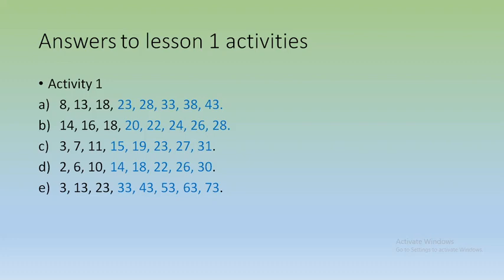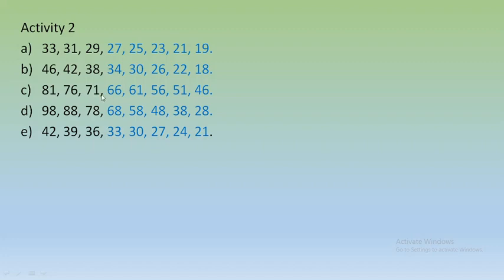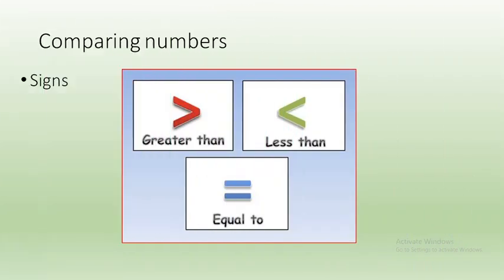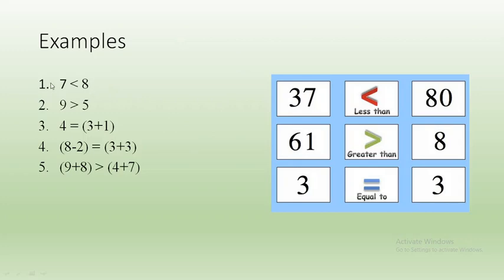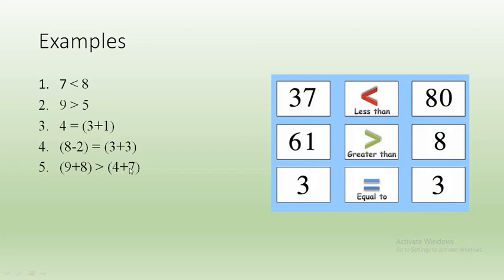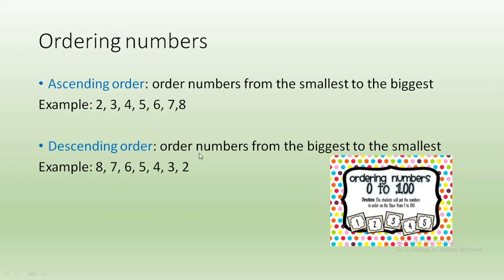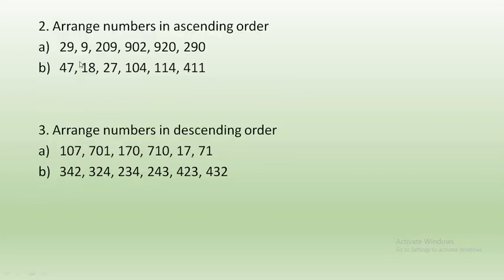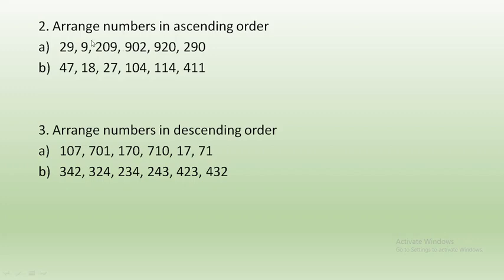ASIS Grade 3 Mathematics, Lesson 2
Topic: Ordering and Comparing

Homework:
Activity @7:52
Note: Feedback for homework to be provided in next lesson.